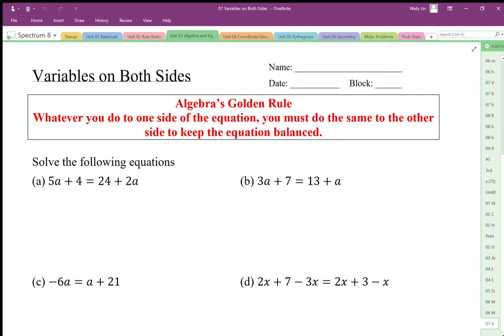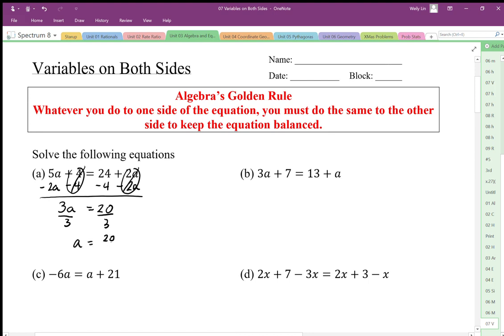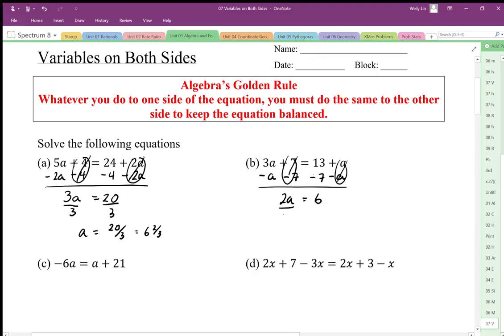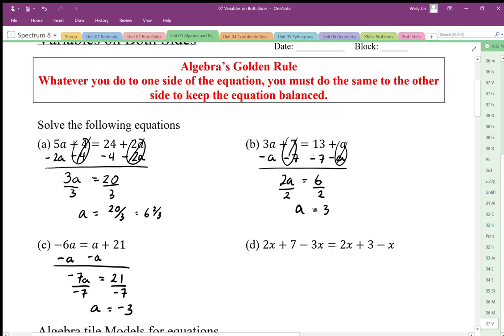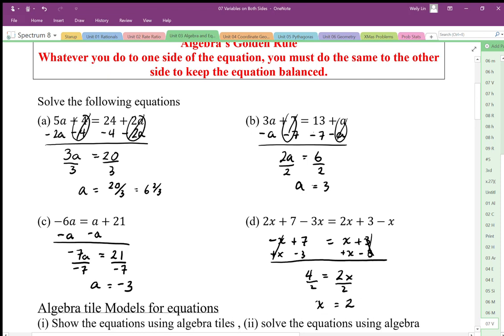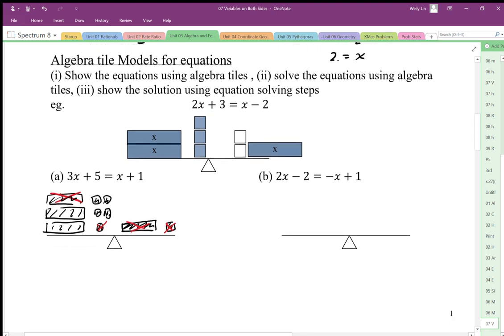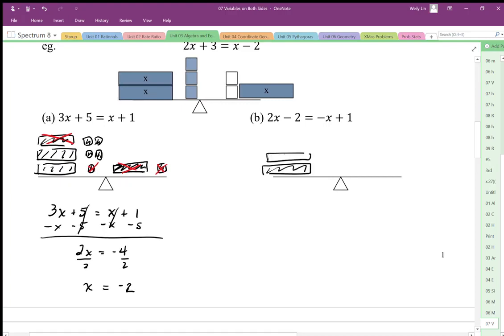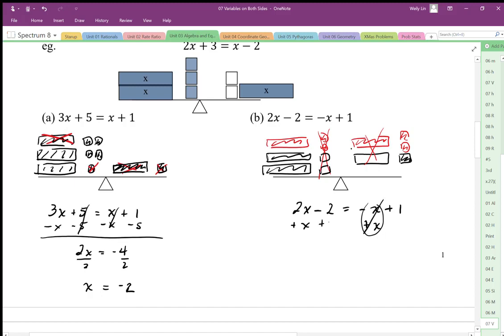08 Variables on Both Sides Part1